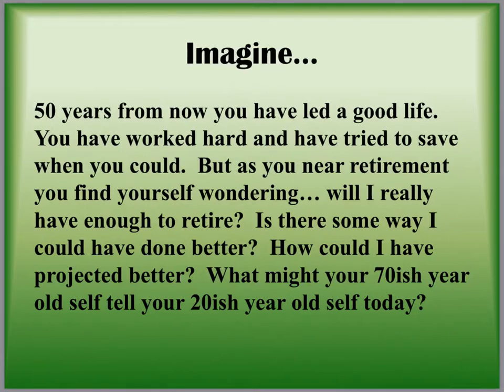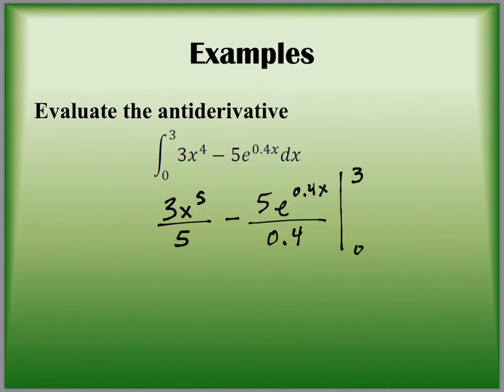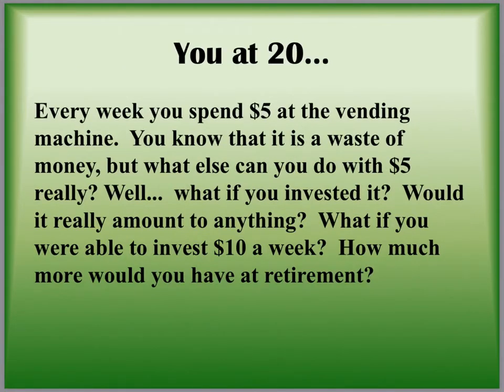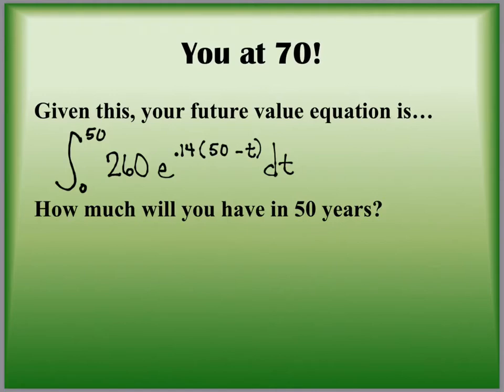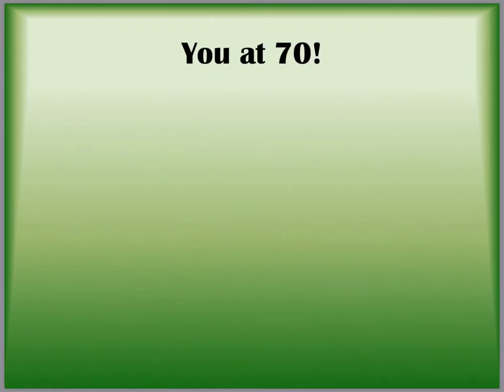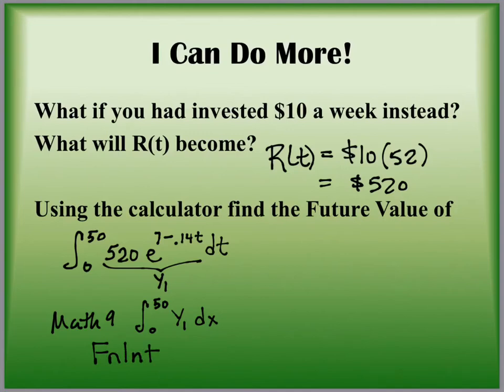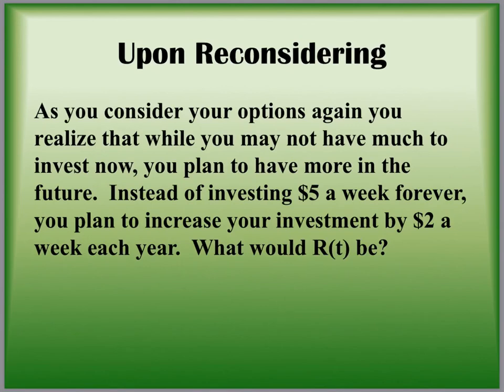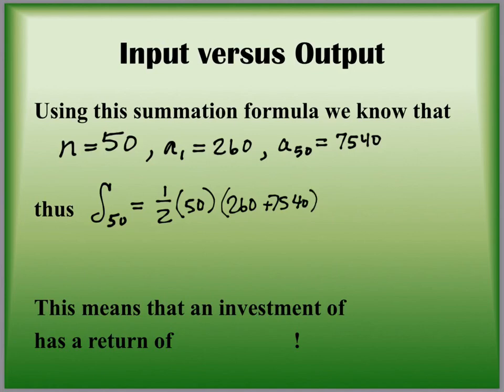6.2 Integrals in Action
Business Calculus, Spring 2021